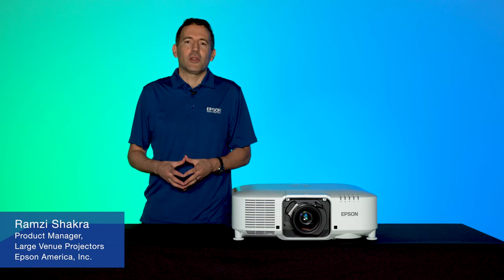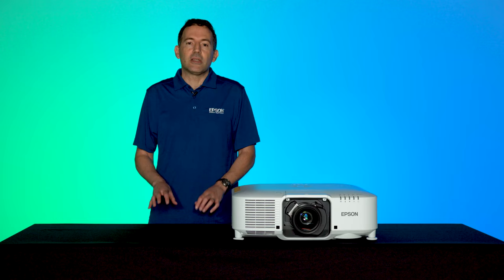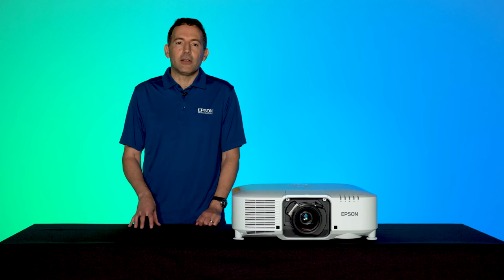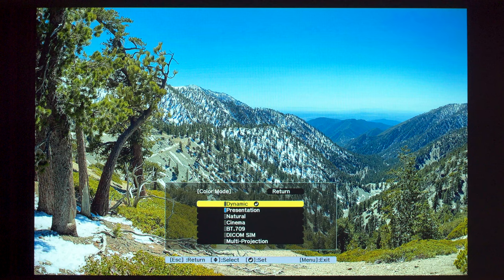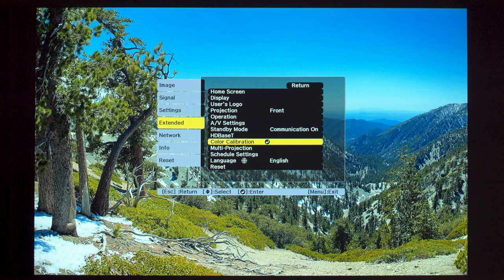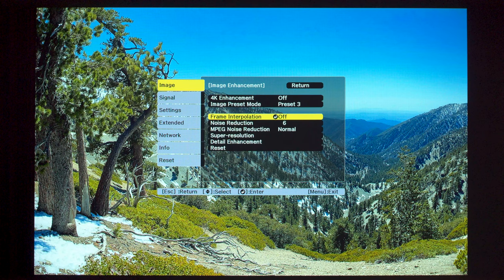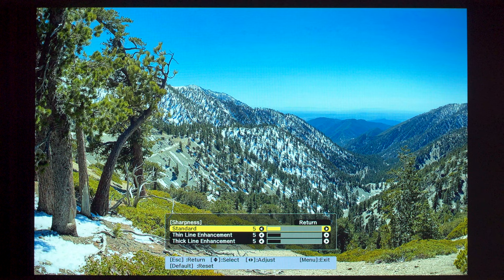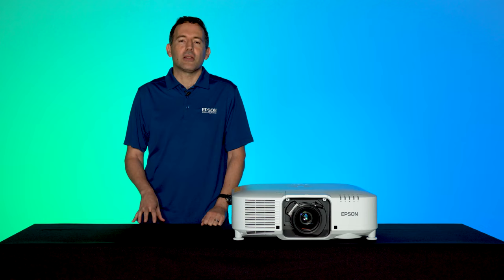Epson Pro Series Projectors | Optimizing Image Quality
With Epson Pro Series large venue projectors, image is everything. Onscreen settings access innovative, advanced features like 4K enhancement, auto color calibration with the built-in or optional camera, and more. Optimize image quality, and enjoy the unparalleled, stunning picture the Epson Pro Series offers.